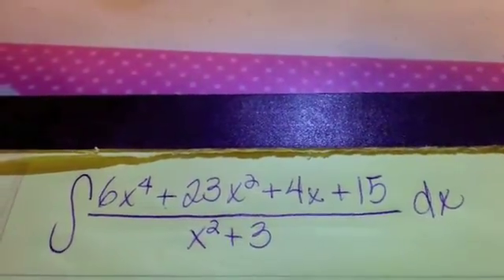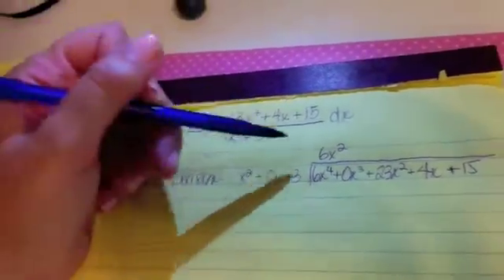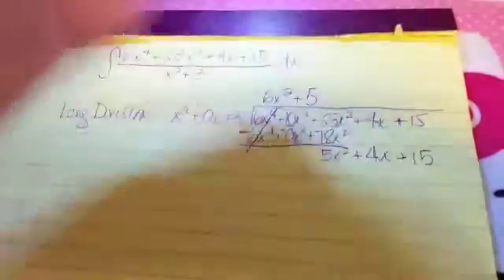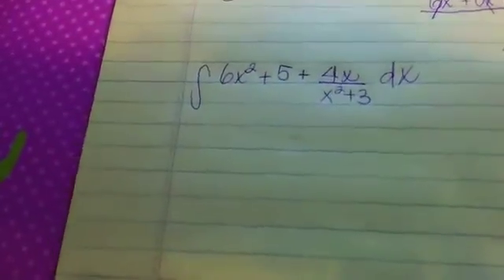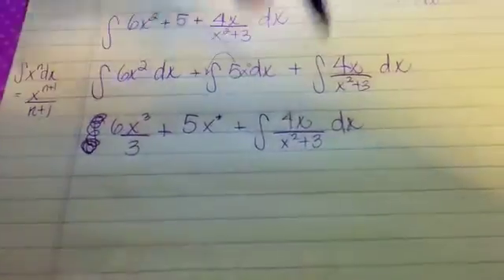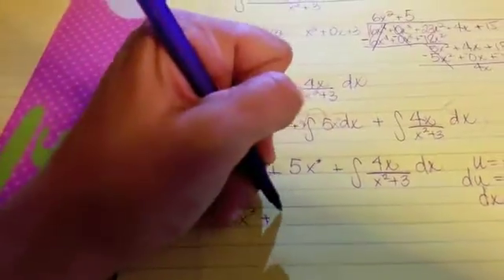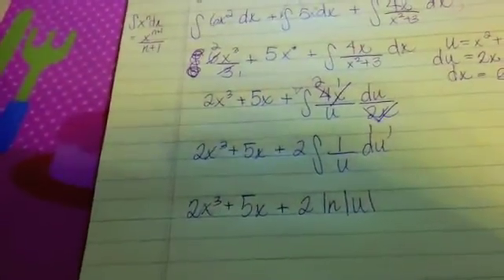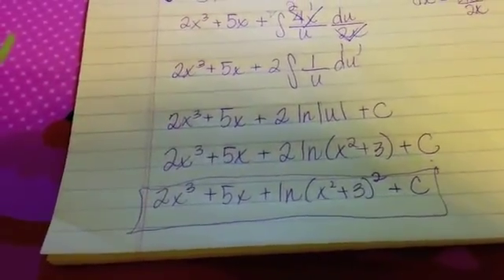Integration using long division & U-substitution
In this example, I use long division and a bit of U-substitution to solve the integration problem.